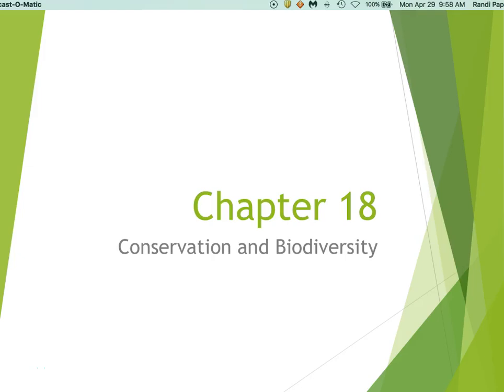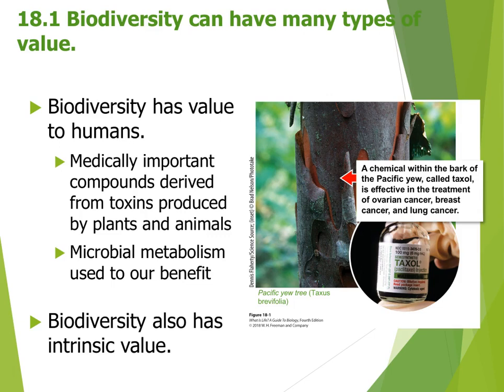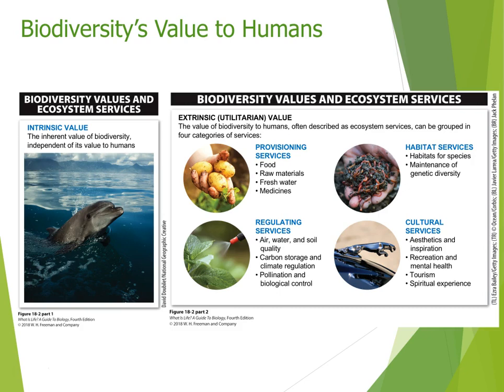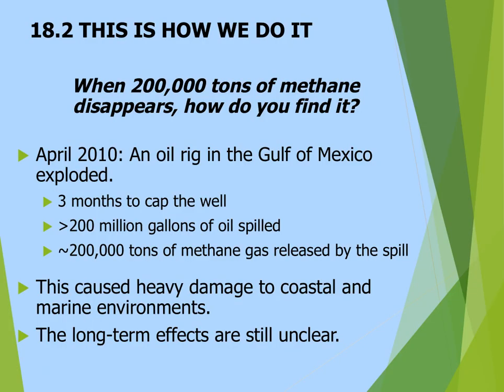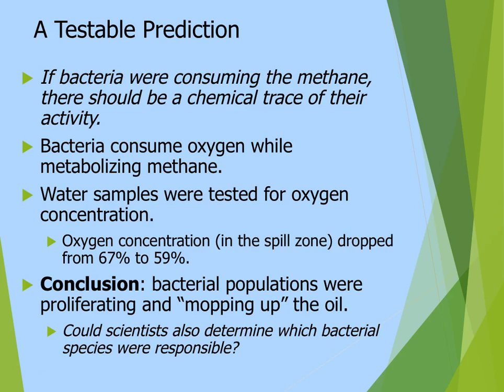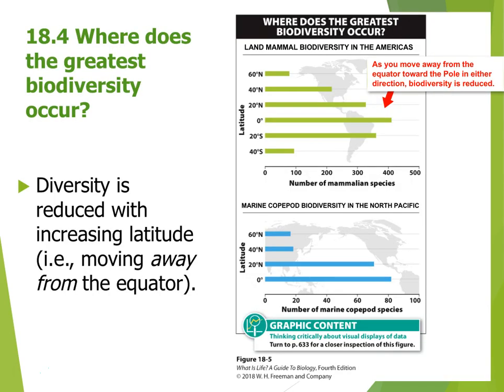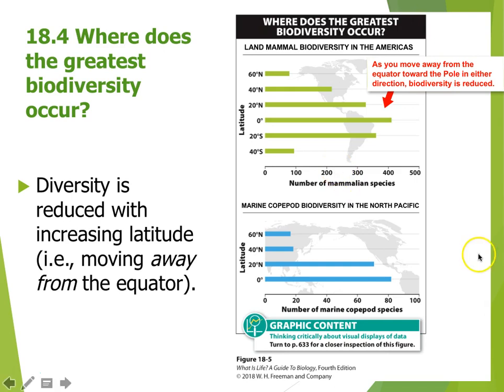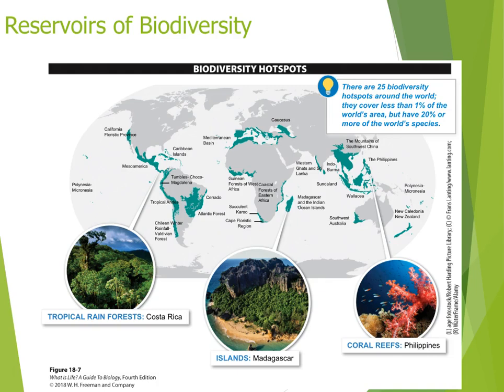Conservation and Biodiversity Chapter 18 part 1